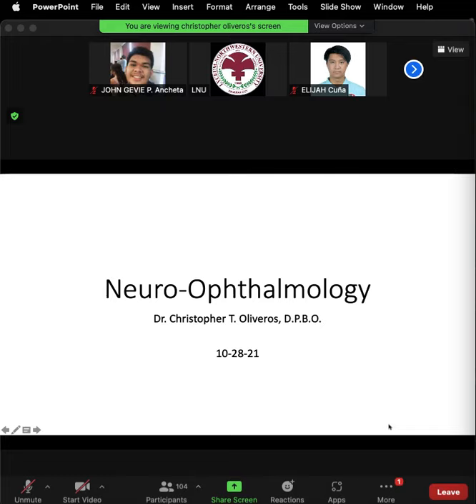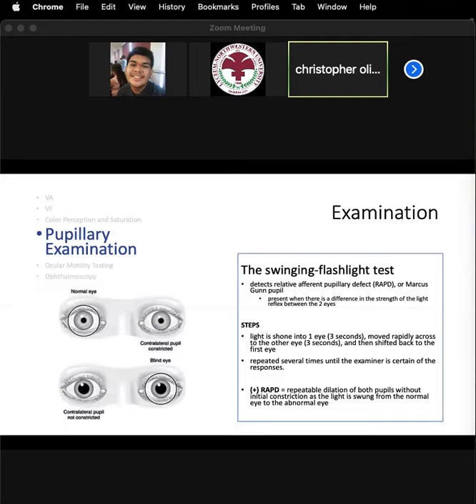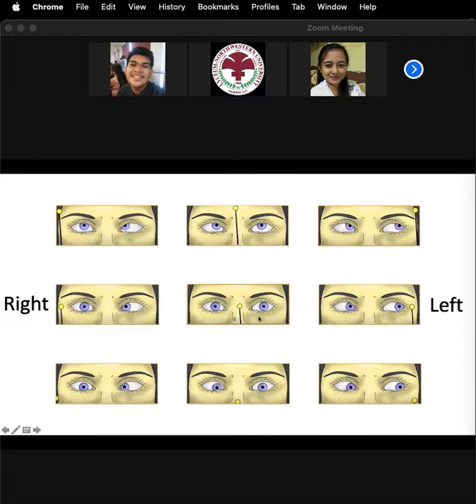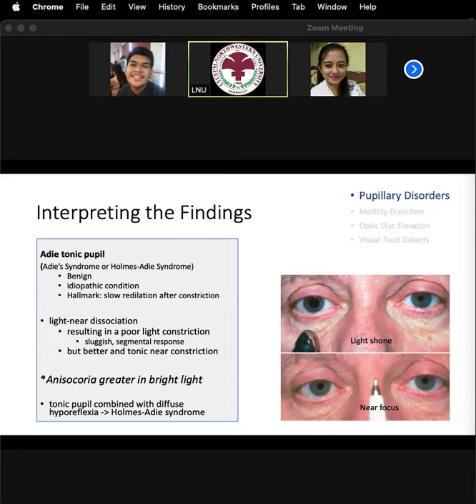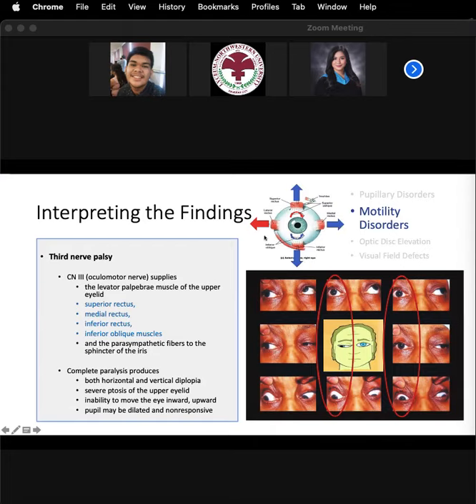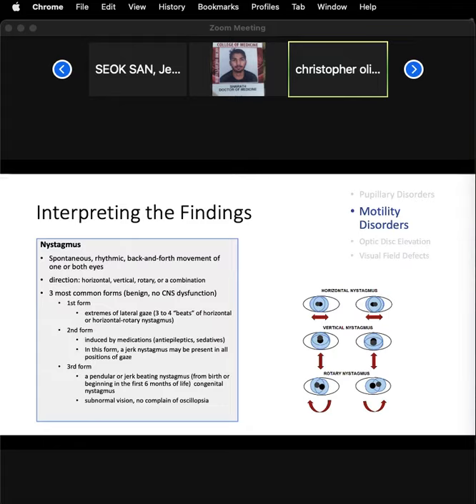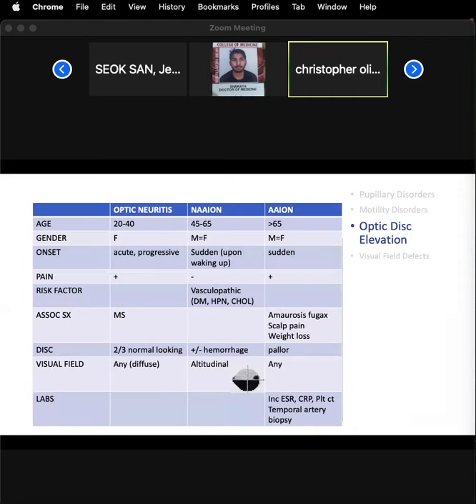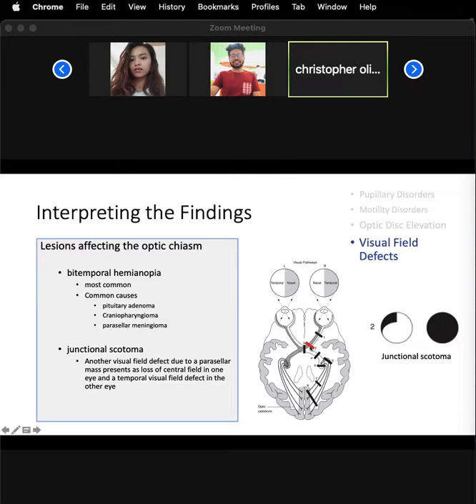"October 28, 2021 Neuro Ophthalmology Doctor Christopher T Oliveros at 1 23 36 PM